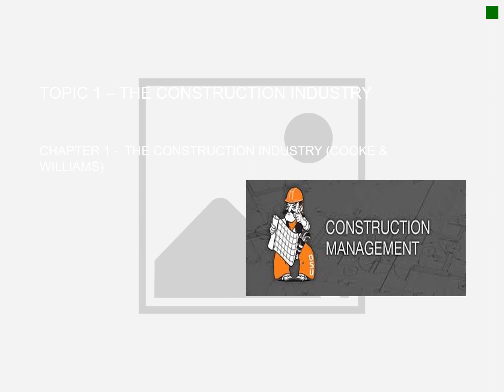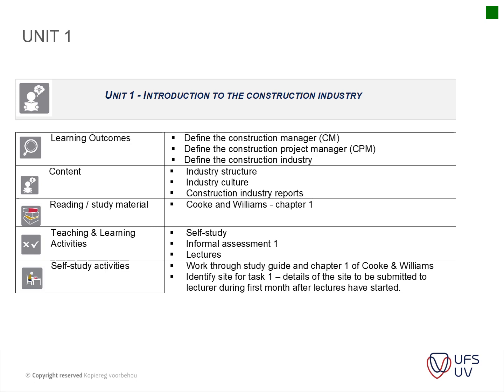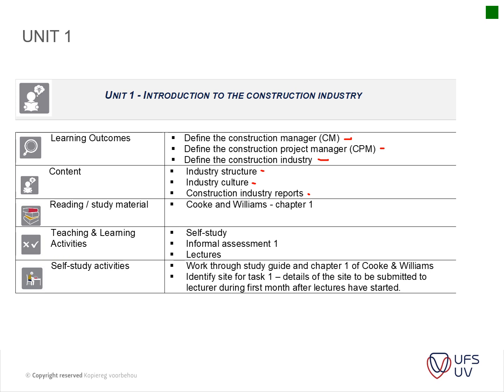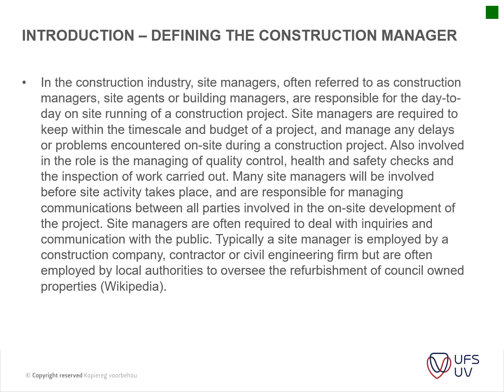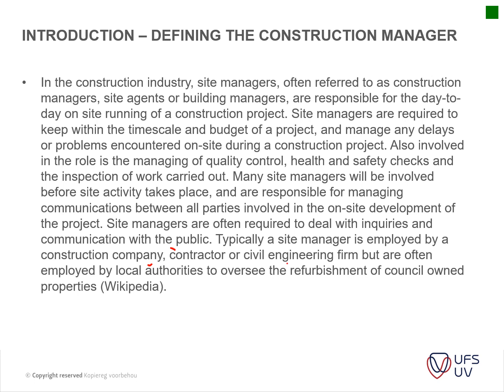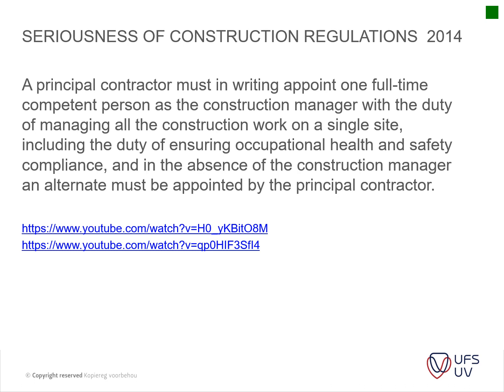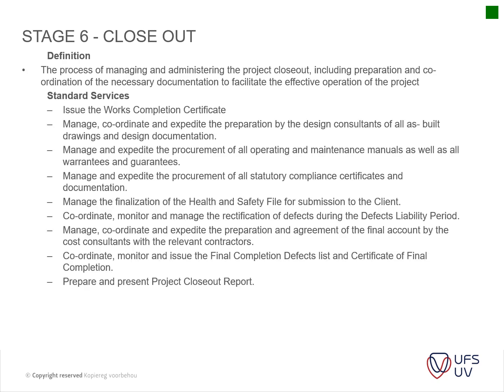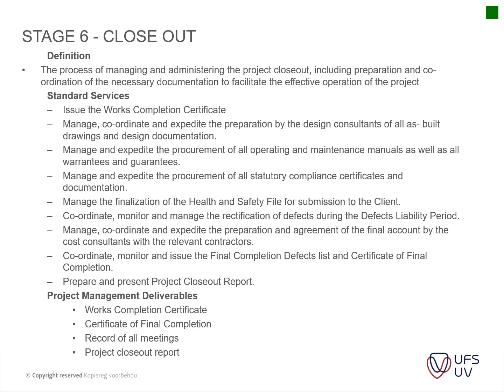230304 CPOR 6804 recording1